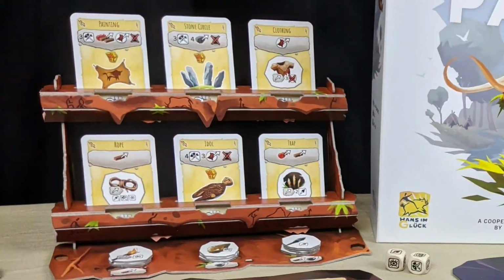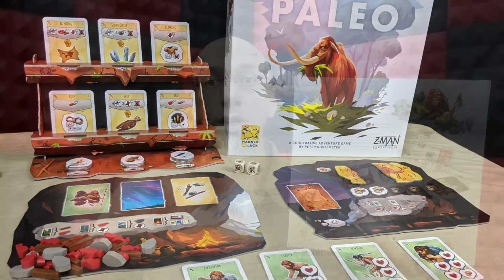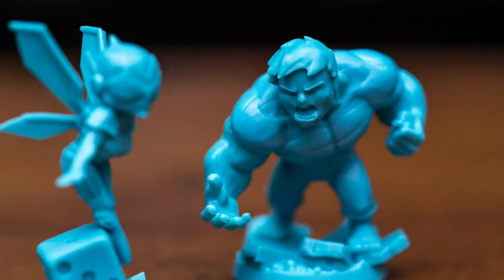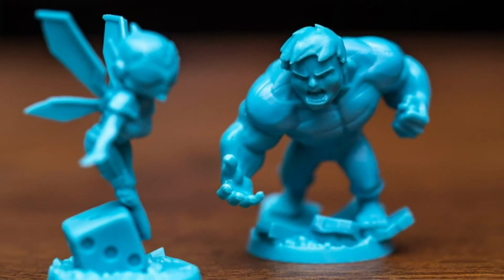Kylie's Picks of the Week, April 19, 2021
This week Kylie spotlights Morels, Paleo, and Marvel United. Pick up a copy from our webstore today!